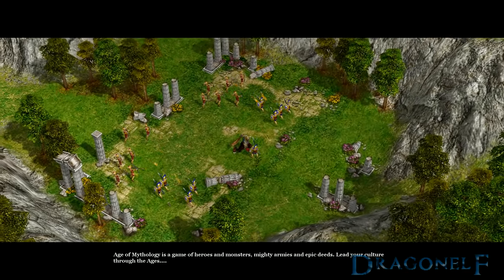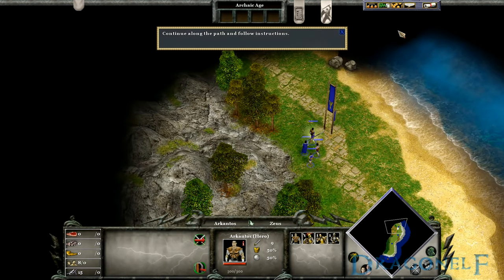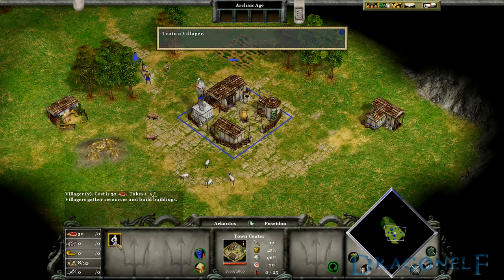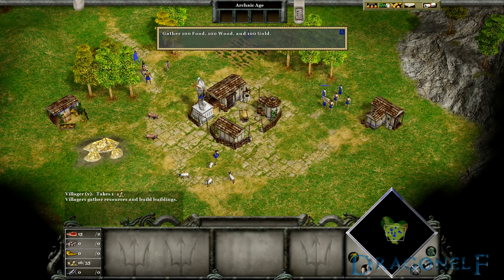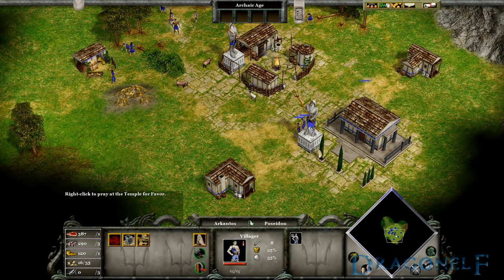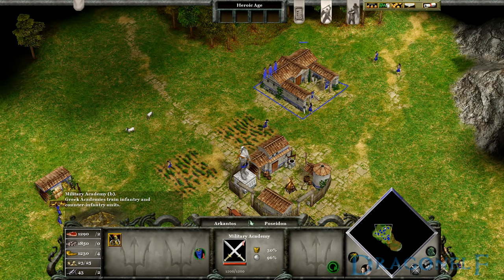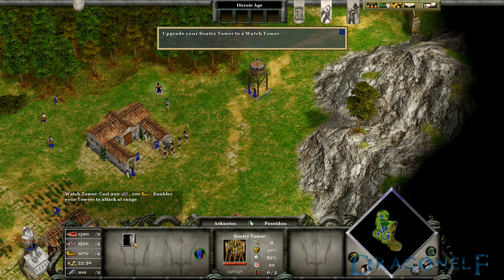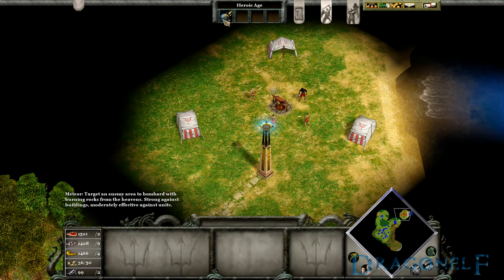Age Of Mythology Blind Let's Play (PC) Part 1.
Developer: Ensemble Studios
Publisher: Microsoft Game Studios
Director: Tony Goodman
Producer: David Rippy
Designers: Ian F. Fischer and Bruce Shelley
Programmer: Robert Fermier
Artist: Lance Hoke
Composer: Stephen Rippy and Kevin McMullan
Series: Age of Empires
Platforms: Microsoft Windows and OS X
Release: North America: October 30, 2002 and Europe: November 11, 2002
Genre: Single-player, multiplayer Real-time strategy